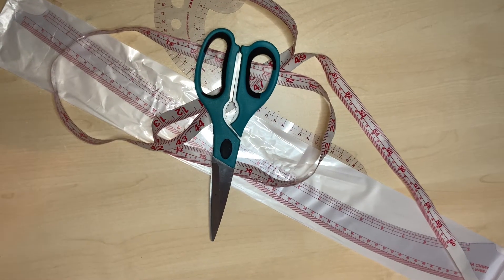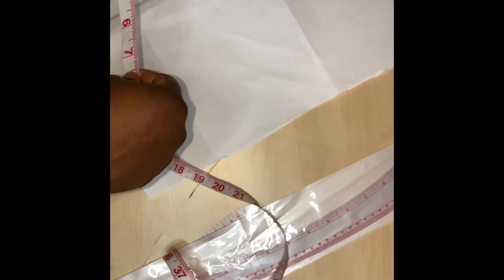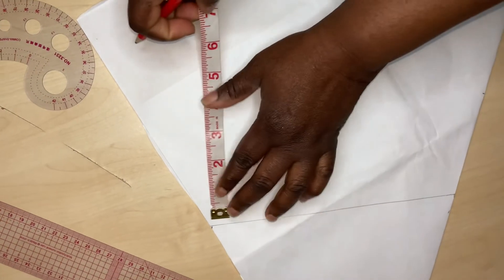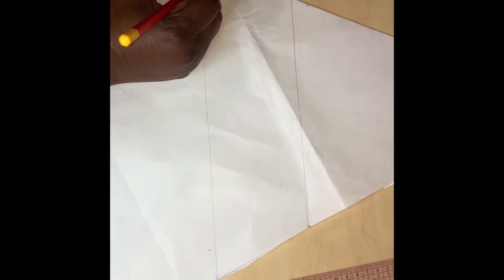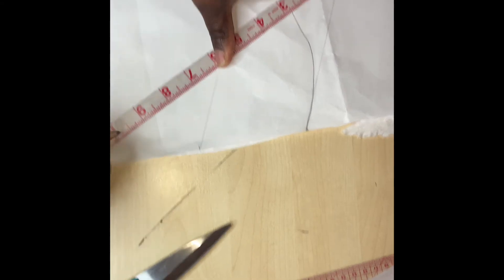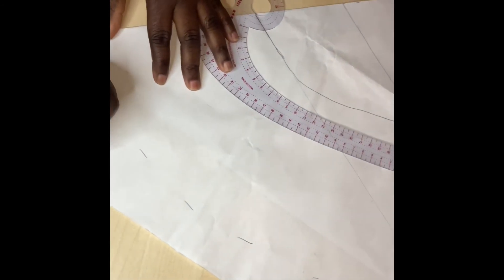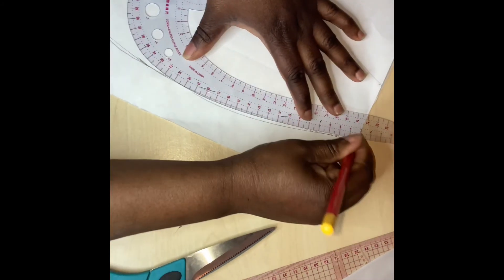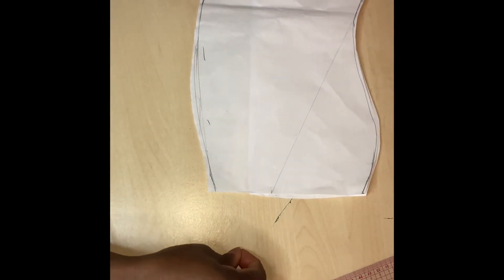How To Cut Flutter Sleeve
In this Video  you will learn how to Cut Flutter Sleeve . If you watch this video you will be able to cut flutter sleeve